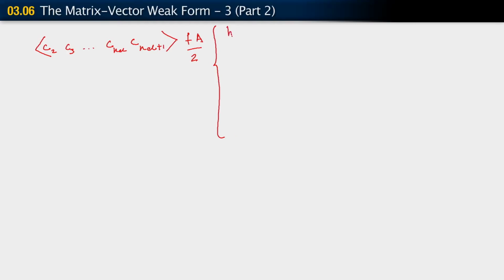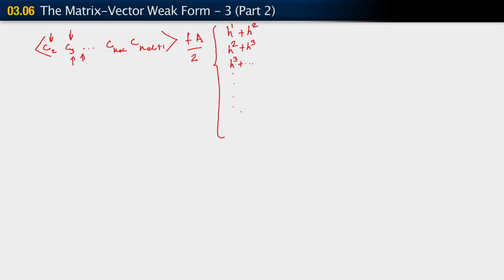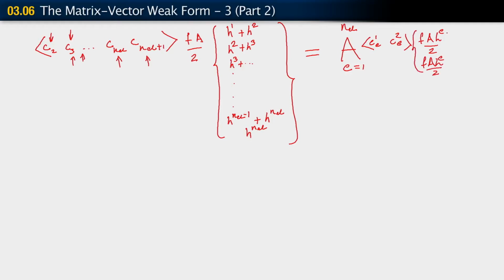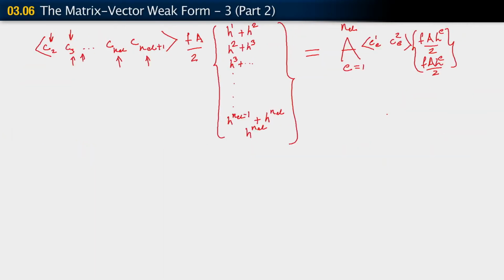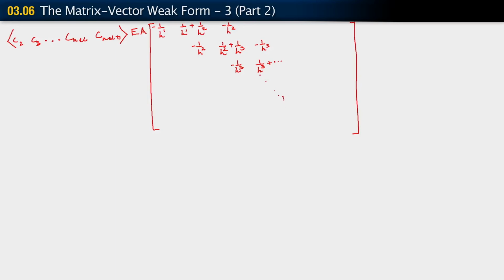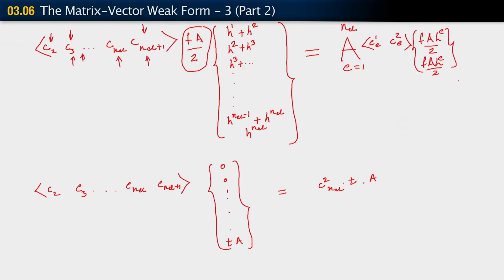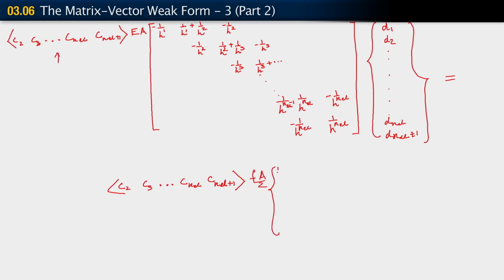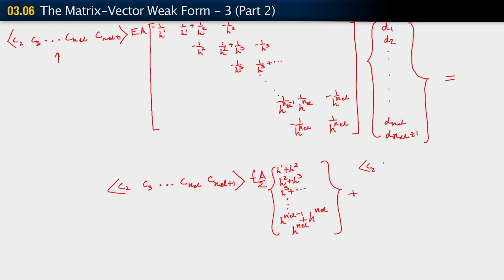The Matrix-Vector Weak Form - Lesson 1 - Part 4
The expression derived in the last video is now evaluated at the nodes, or at the endpoints of the bi-unit domain. The importance of the Kronecker delta property of the basis function is highlighted for the nodal degrees of freedom, and it is also called the interpolatory property of the space functions. Not all the basis functions have this property. Mapping between degrees of freedom using local and global node numbers is shown, or it can be said that the map holds between global and local degrees of freedom. This lesson is part of the Ansys Innovation Course: FEA - The Matrix-Vector Form. To access this and all of our free, online courses — featuring additional videos, quizzes and handouts — visit Ansys Innovation Courses This course was created for Ansys Innovation Courses by Professor Krishna Garikipati and Dr. Gregory Teichert, University of Michigan, in partnership with Ansys.